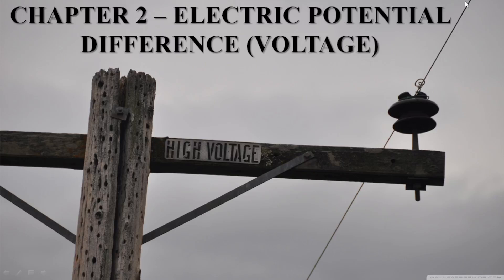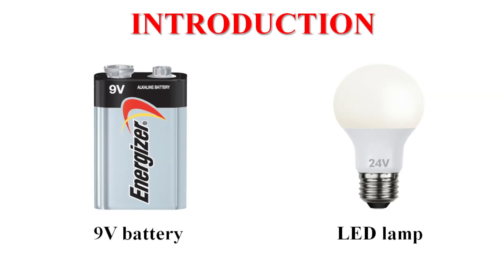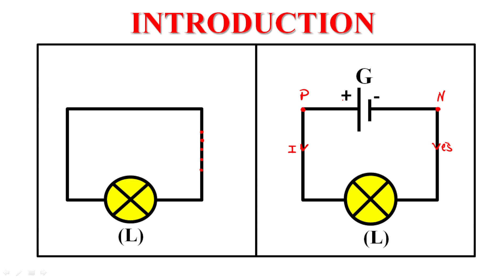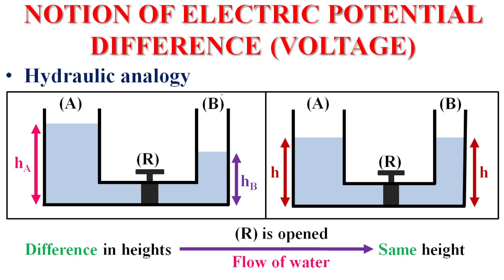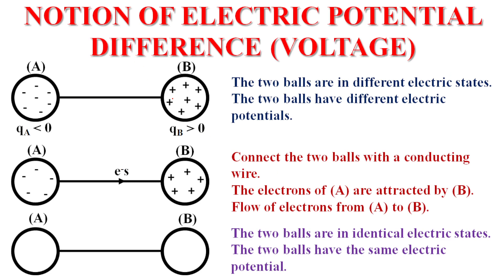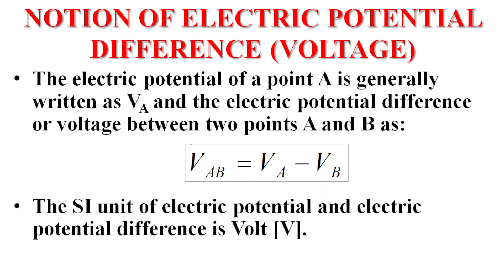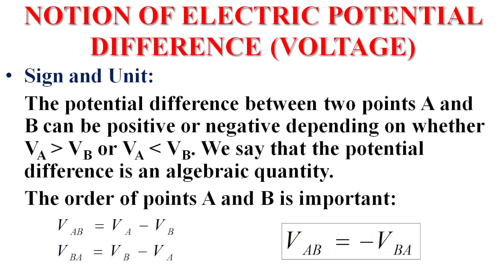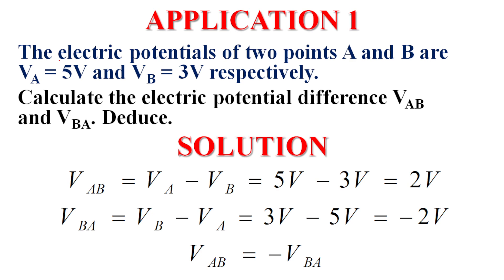Chapter 2 | Potential Difference | Part 1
Notion of potential difference
Grade 10
Lebanese Curriculum